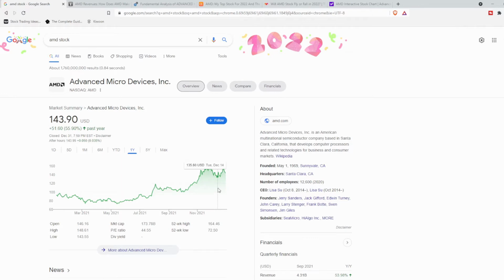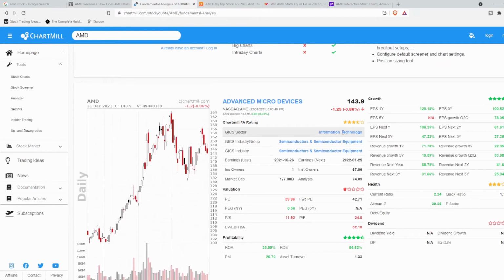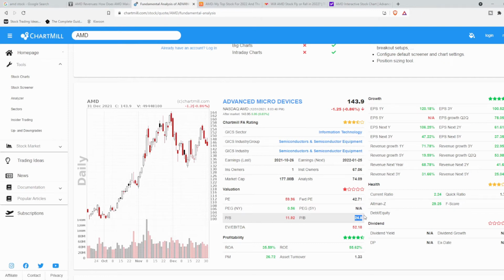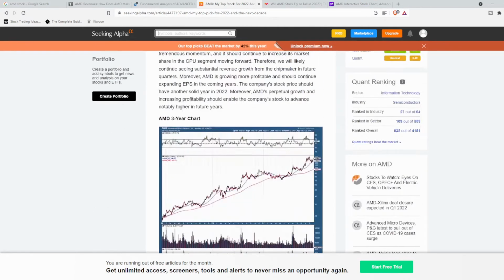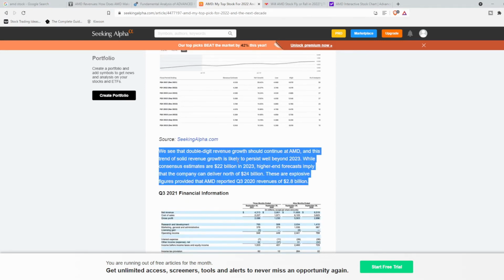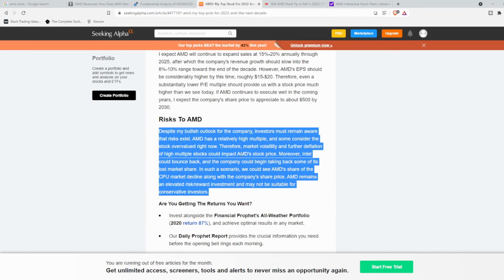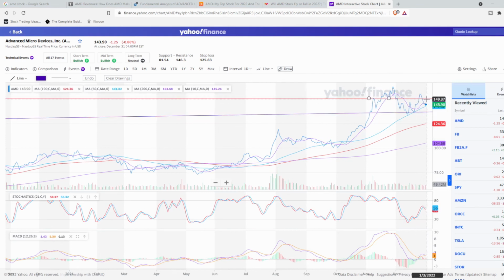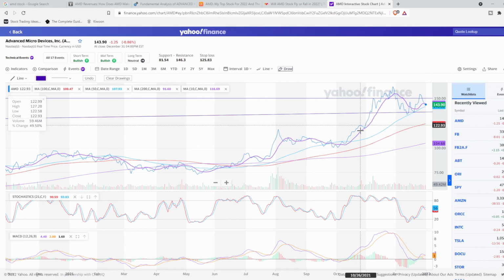AMD: Growth Over Valuation? | $AMD Stock Analysis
With exponential growth in the past 5 years, is AMD valued fairly? In this video we cover AMD’s business model and going over the key factors like fundamentals, growth, and profitability while also giving a valuation on whether this stock is a buy, hold, or sell.

-- TIMESTAMPS --
00:00 Background on AMD
00:32 AMD's Business Model
01:01 AMD's Stock Fundamentals
2:02 Analyst Price Target and Reasoning
2:18 Analyst Price Projections
3:07 Understanding AMD's Growth and Revenue
4:08 AMD technical trading
5:00 Concluding statements on AMD

Stock recommendations and comments presented from Kiwoon Learning are solely those of the analysts and experts quoted. They do not represent the opinions of Kiwoon Learning on whether to buy, sell or hold shares of a particular stock.

Investors should be cautious about any and all stock recommendations and should consider the source of any advice on stock selection. Various factors, including personal or corporate ownership, may influence or factor into an expert's stock analysis or opinion.

All investors are advised to conduct their own independent research into individual stocks before making a purchase decision. In addition, investors are advised that past stock performance is no guarantee of future price appreciation.